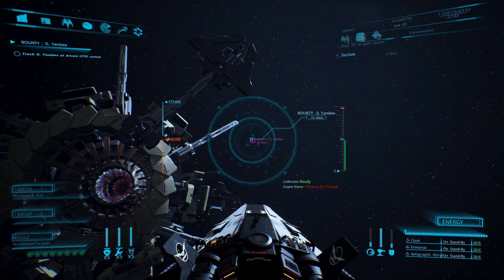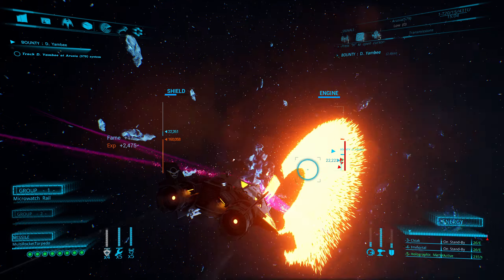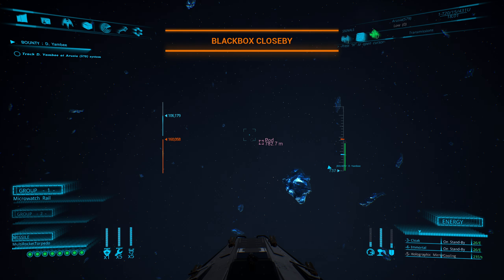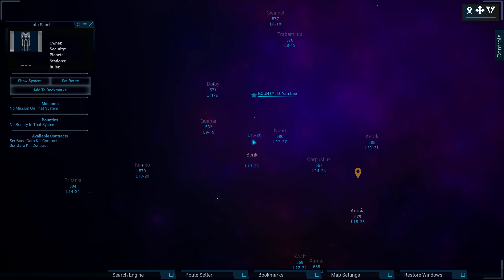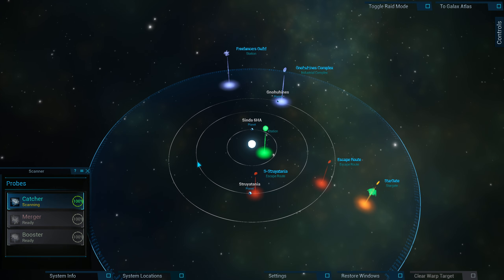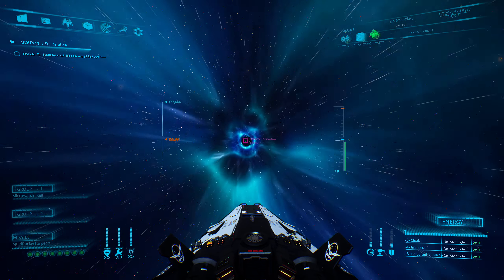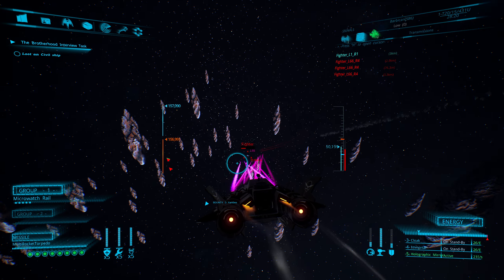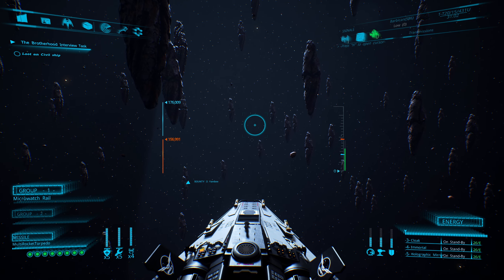SpaceBourne 2 Content showcase | X-M Black Ops DESTROYS #1 Bounty Contract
SpaceBourne 2 gameplay with DeLindsay. The finally of my 3-Part mini Series with the X-M Black Ops against a Level 66 Most Want Bounty. Today we'll finish the 3rd and 4th rooms.